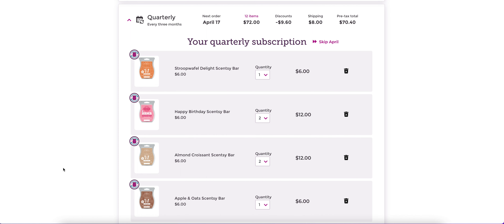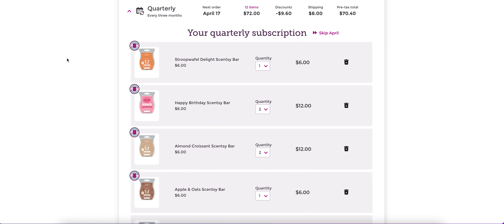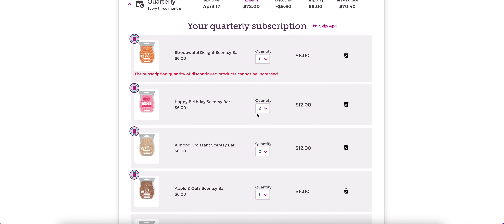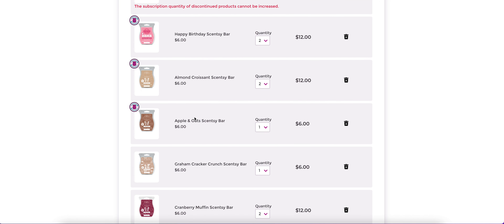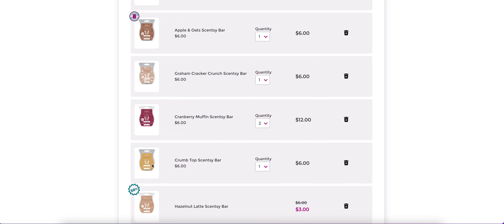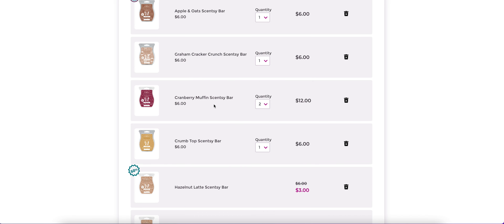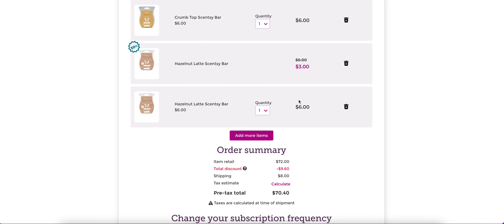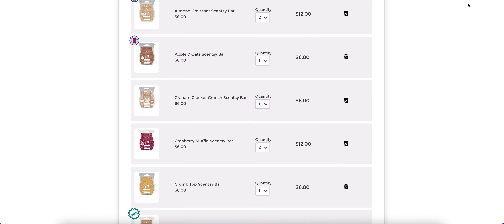What's currently in my Scentsy Club? Let's get nosy!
Hey, let's snoop through what is currently my Scentsy Club. If you are not familiar, Scentsy offers the option to create a "club" for your favorite scents. This means that even if the scent get's discontinued or retired from the current catalog, you will continue to receive it through your club subscriptions. If you don't have a club, you can sign up

How often do you edit your Scentsy Club?